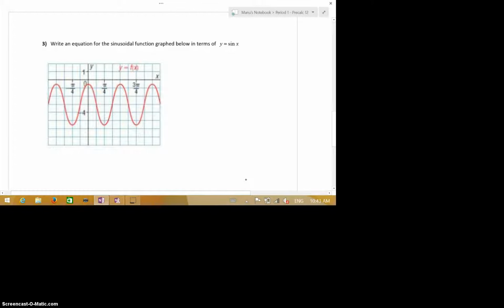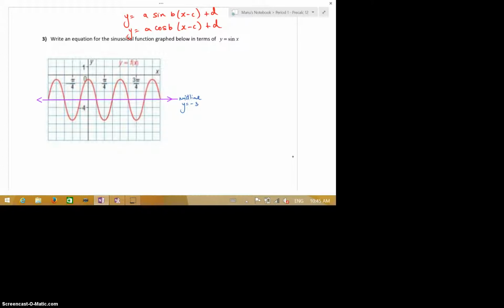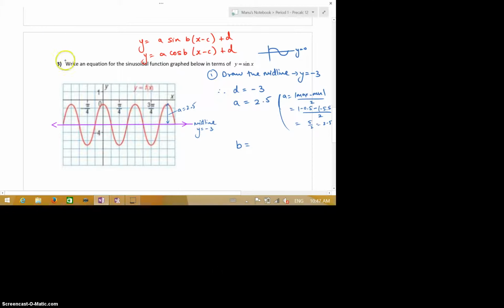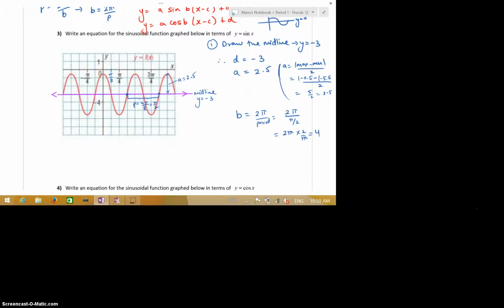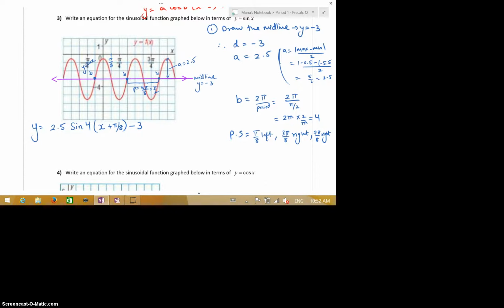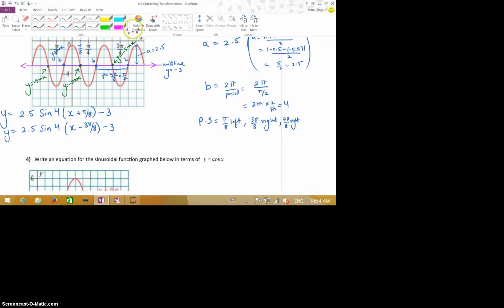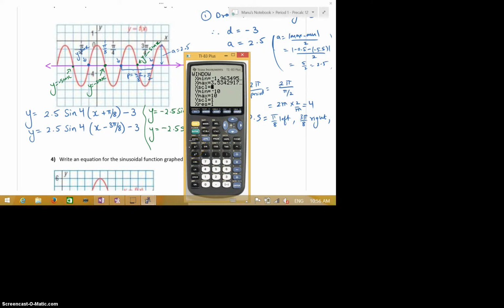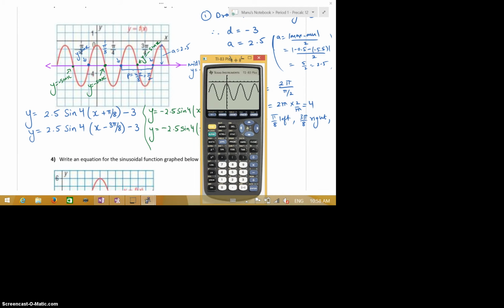precalc12 6 6 part3